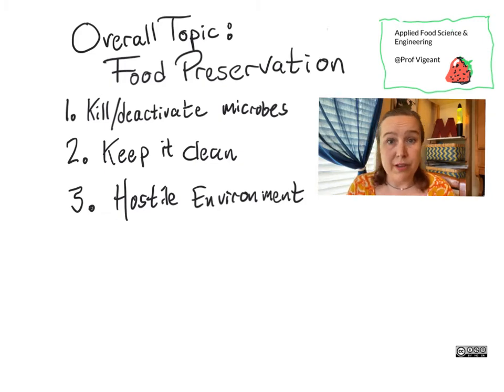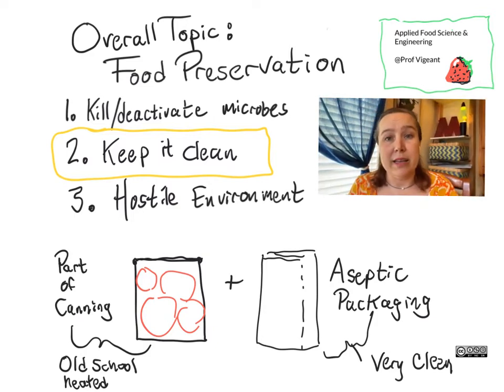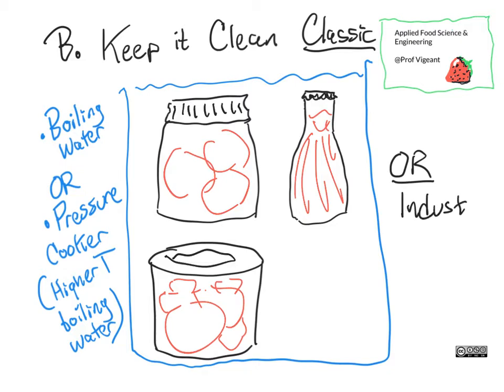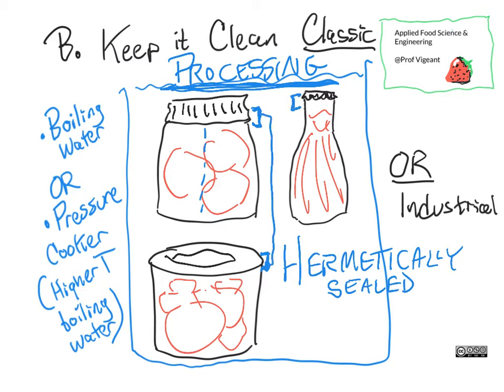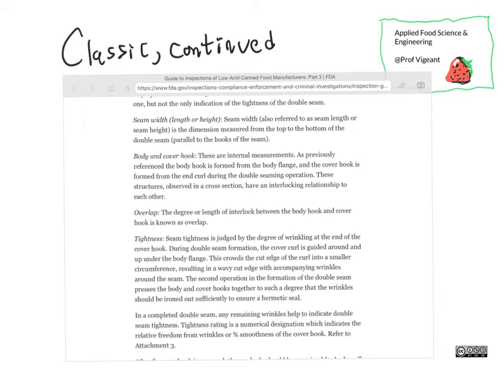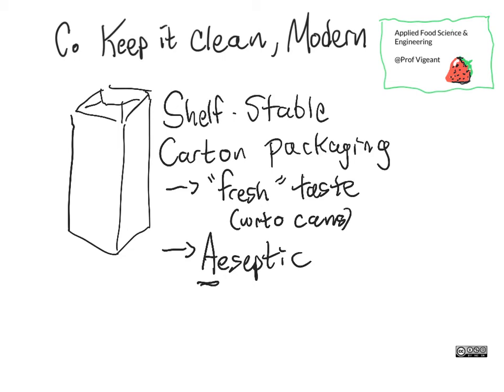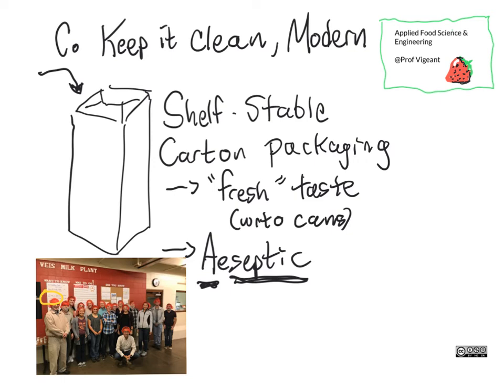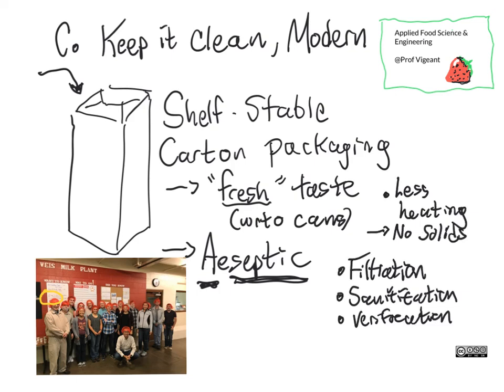Food preservation: Keep it clean - CHEG 442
After defining what "spoiled" is, and seeing how we kill/deactivate various microbes, it's time to think about how we store food in clean containers. This is vital to food preservation and we look at two approaches: Processing (heat treating sealed cans and the like) and Aseptic packaging (can't really do it at home!)